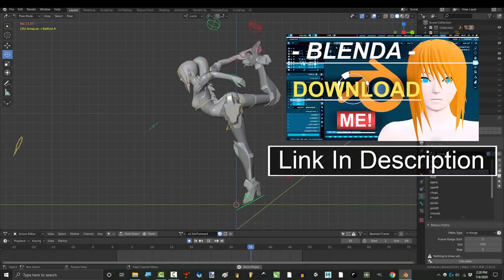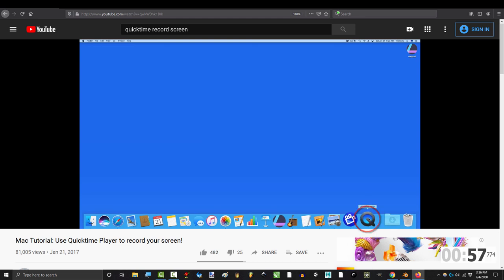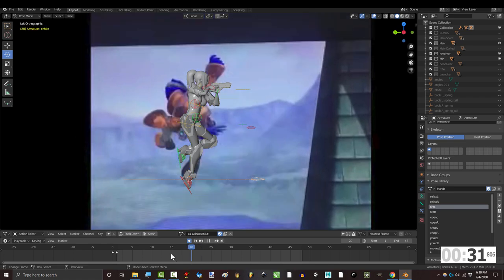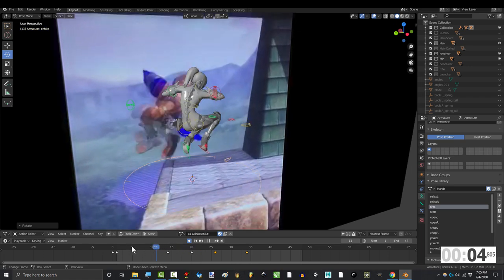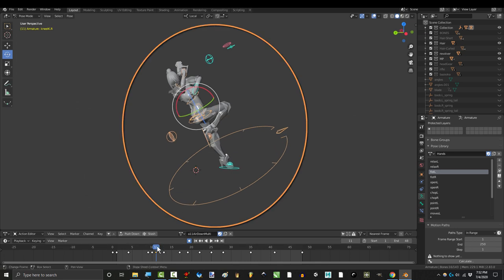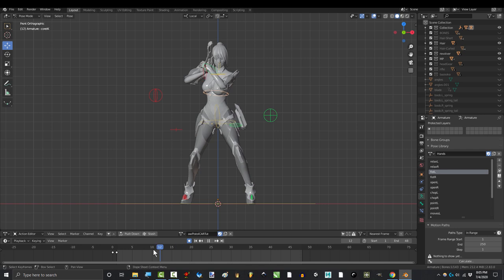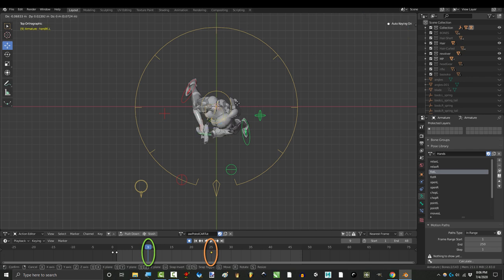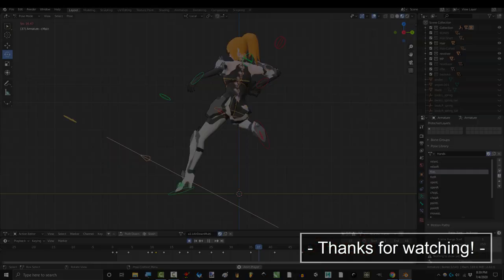Blender 2.83 : Video Tracing Animations (Rotoscoping In 3 Minutes!)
There's no shame in taking inspiration from the classic animations of your favorite movies and games. Learn everything you need to trace animations in Blender over the next 3 minutes!!! Hope it helps :)